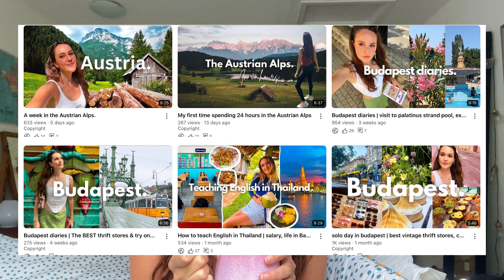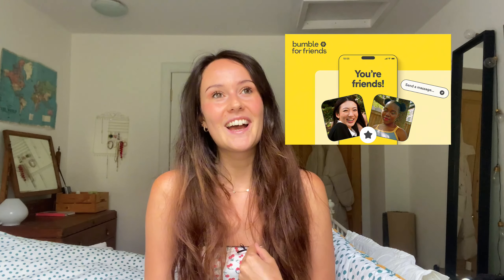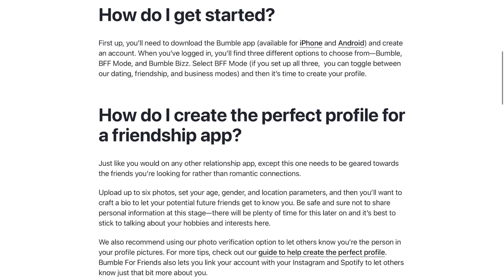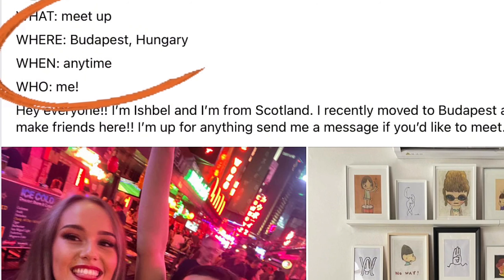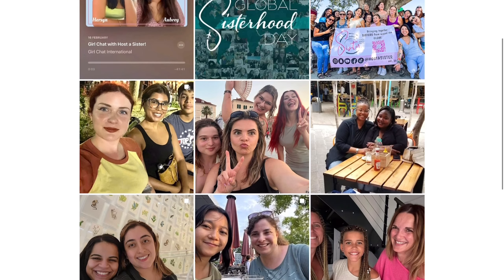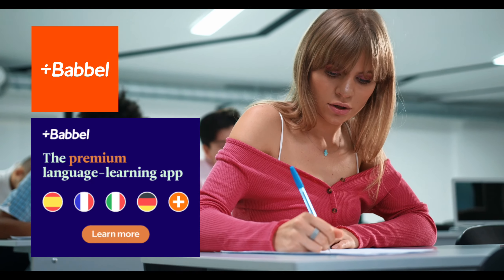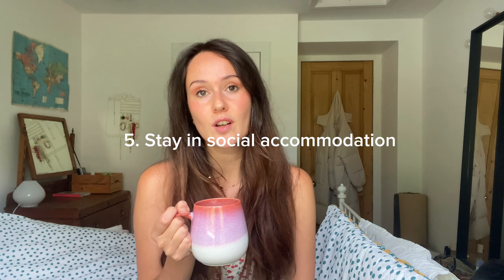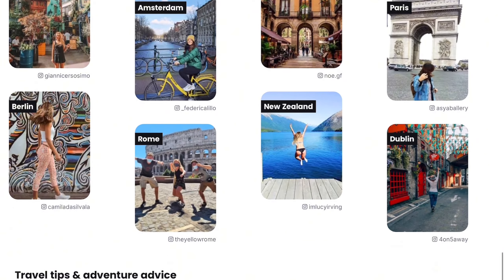How to Make Friends Abroad (It’s easier than you think!) | Top 5 Tips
🌍✨ Feeling lonely while living or traveling abroad? I got you! In today’s video, I’m sharing the top 5 ways to make friends in a new country. Whether you’re moving, on a long vacation, or simply looking to expand your social circle, these tips will help you connect with like-minded people and build a community.

1. Join Friend-Making Apps

🔹 Bumble BFF: Switch to Bumble BFF mode to swipe and find potential friends. Create a profile, add photos, and start chatting with people in your area who share your interests. Perfect for making local connections.

🔹 TripBFF: Ideal for travelers! Connect with fellow adventurers, join or create trips, and explore together. Make your travels more social and fun.

2. Host a Sister on Facebook

👭 Host a Sister: A unique platform for women travelers to find accommodation, meet locals, and even host others. Create a profile, search for hosts, and read reviews. Make genuine connections with locals who can show you around.

3. Join Local Language Courses

🗣️ Language Classes: Learning a new language with others creates a shared interest, making it easy to bond. It’s a great way to break the ice and meet people while having fun learning together.

4. Participate in Classes or Activities

🎨 Classes & Activities: Whether it’s cooking, yoga, hiking, or any other hobby, join local classes and activities. Shared interests make it easy to connect and form friendships. Check community boards and social media for events.

5. Stay in Social Accommodation

🏨 Social Accommodation: Hostels, guesthouses, and homestays are perfect for meeting other travelers and locals. Engage in communal spaces, join organized activities, and take advantage of the cozy environments to make meaningful connections.

Moving to a new place can feel lonely at first, but remember, 62% of expats feel happier after making friends abroad. Engaging in social activities significantly increases your chances of feeling integrated within the first six months. Be open, proactive, and genuine, and you’ll find your community in no time!

Share your own experiences and tips for making friends abroad in the comments below!